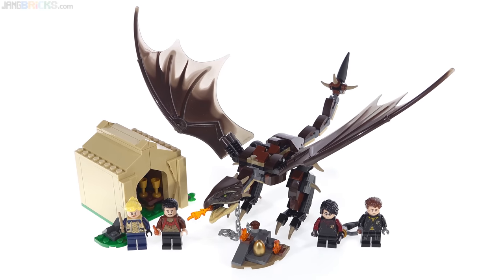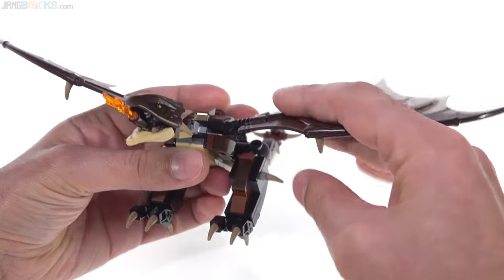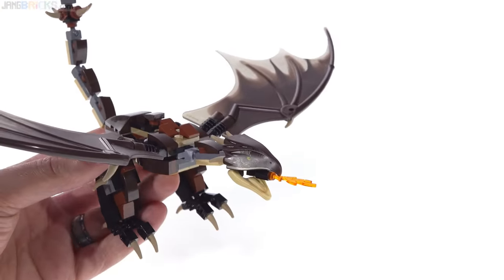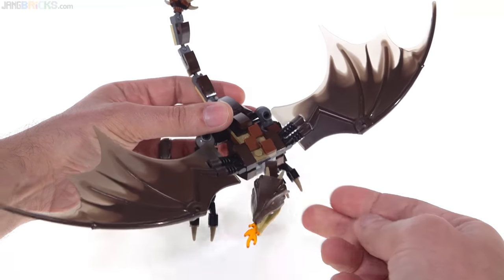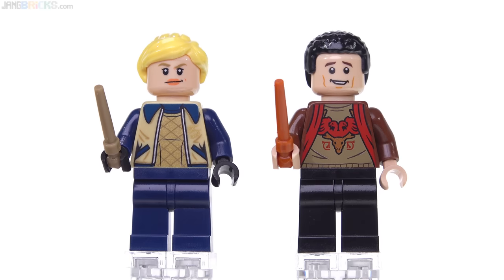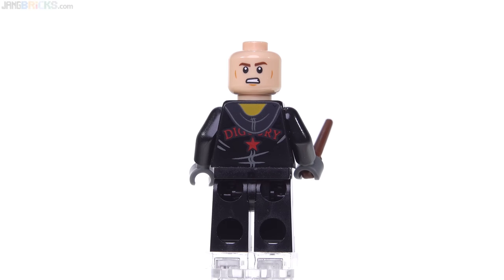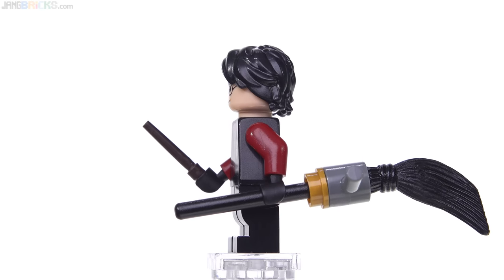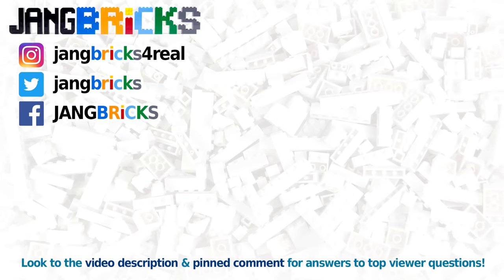LEGO Harry Potter Hungarian Horntail Triwizard Challenge review! 75946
From Harry Potter & the Goblet of Fire, this is LEGO's second set ever to include a large-ish Hungarian Horntail (don't call it a) dragon. Also includes Harry, Cedric, Fleur & Viktor.